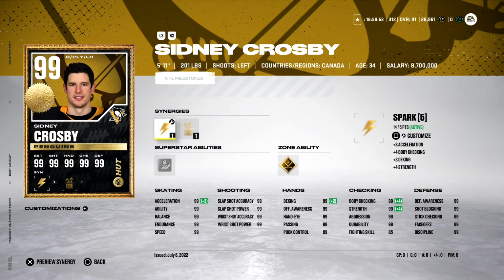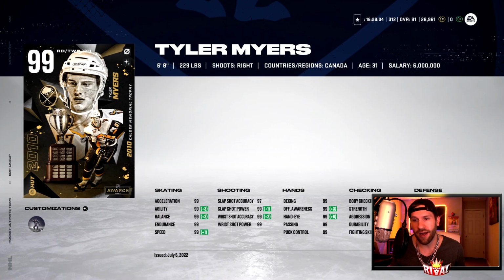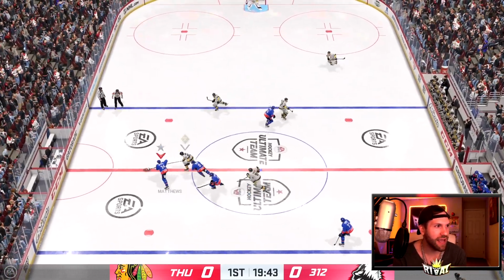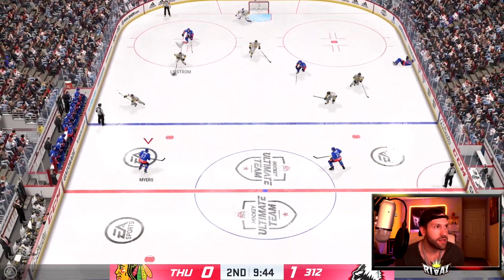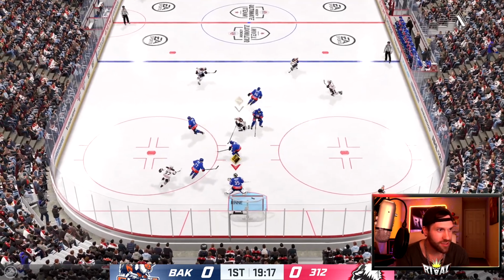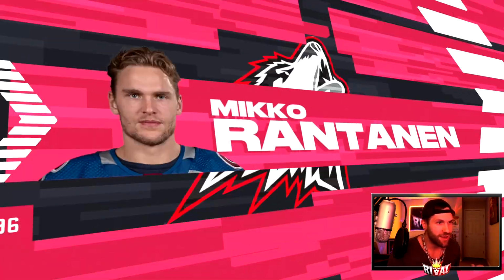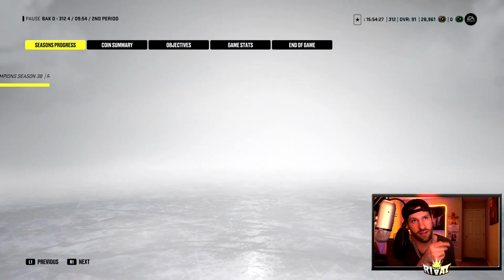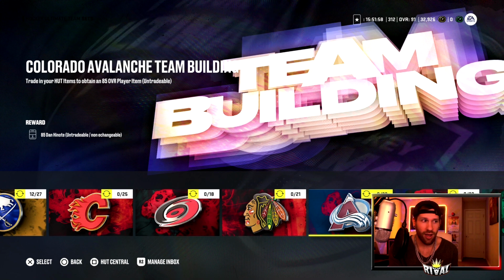PULLED *TWO 99 OVR CARDS* & THEN DEBUT THEM! | NHL 22 GOD SQUAD GAMEPLAY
Second Channel @rivalisringside

Looking for a fun place to talk HUT and in real life Hockey? Come hang out on the discord!

You Can.

Title: PULLED *TWO 99 OVR CARDS* & THEN DEBUT THEM! | NHL 22 GOD SQUAD GAMEPLAY